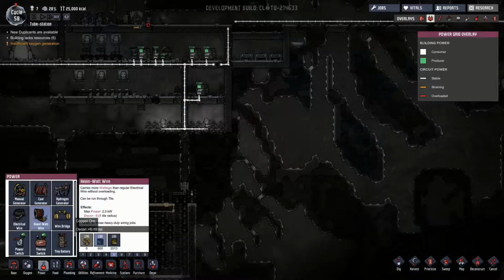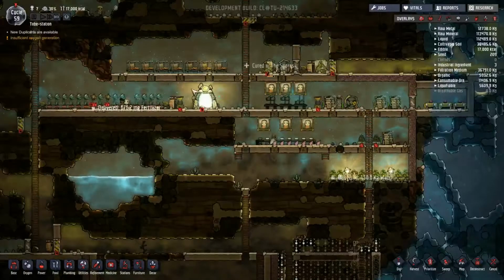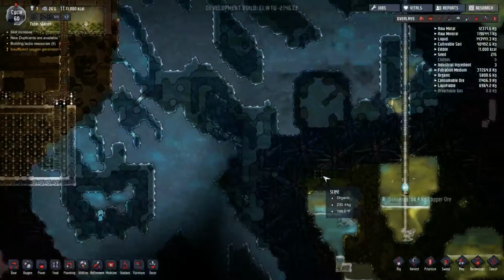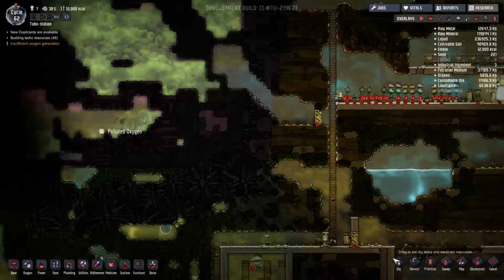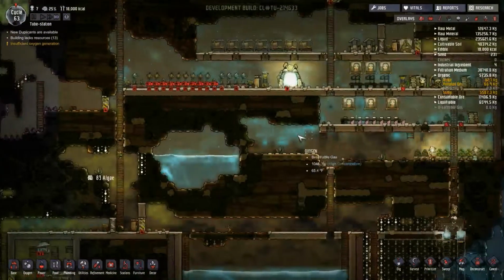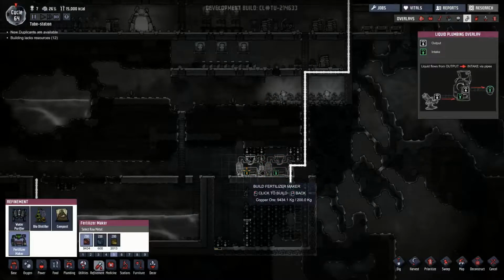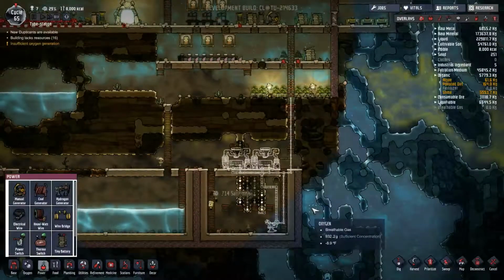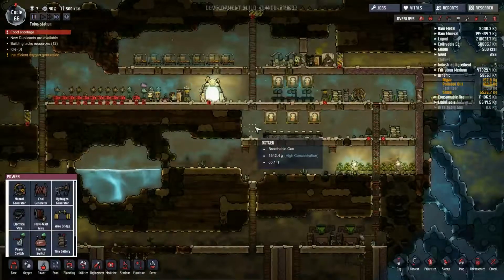Oxygen Not Included #10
Tenth installment of Oxygen Not Included.
Today we finish our poop pit, increase our fertilizer production, and make major strides in clearing the way to the geyser.